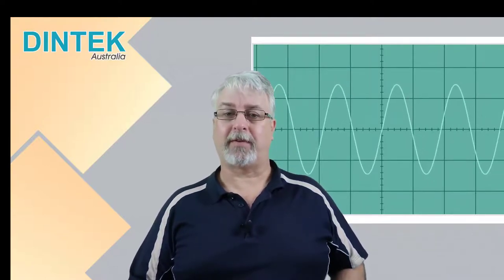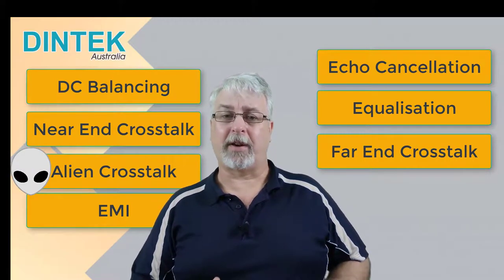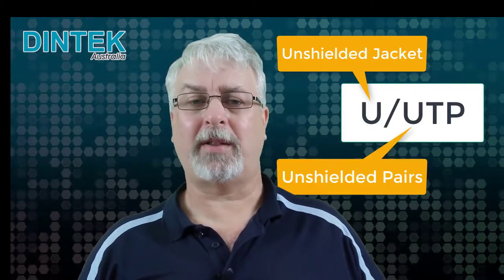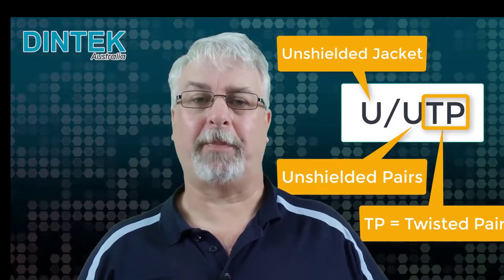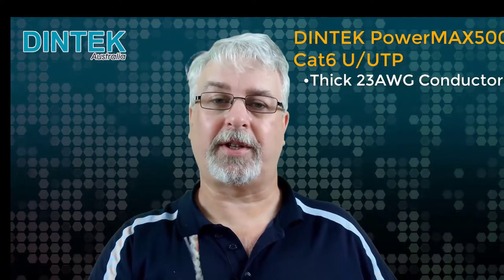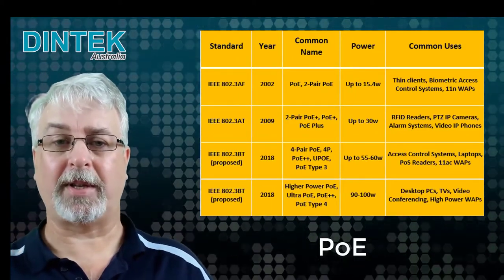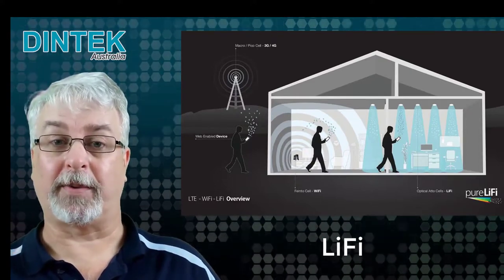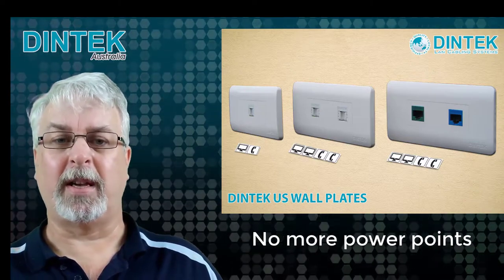Shielded and Unshielded Cable. What's the difference.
What’s the difference between shielded and unshielded cables?
In this video we go into the different types of UTP cables and what else we can do beyond differential mode to keep EMI out and bandwidth up.